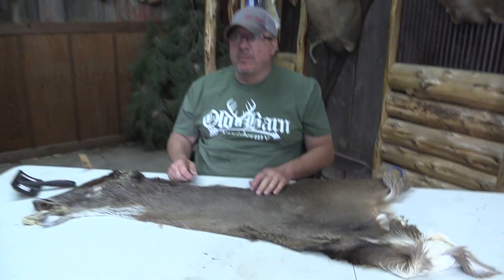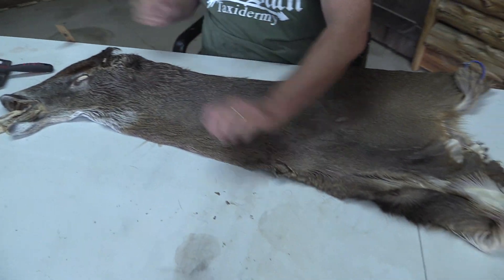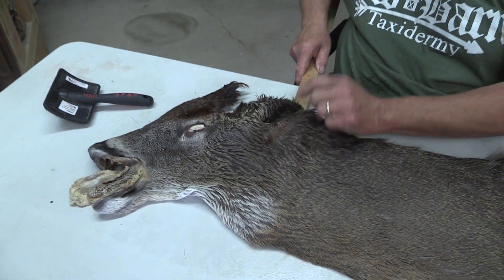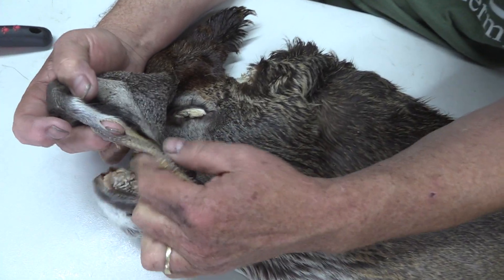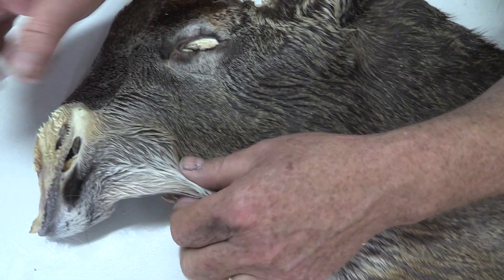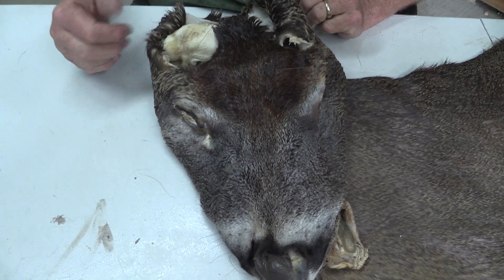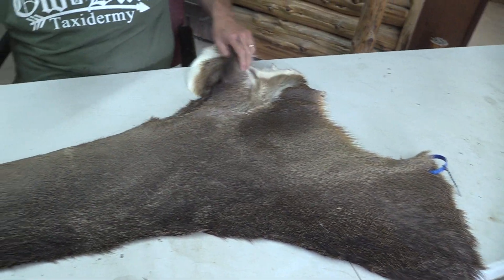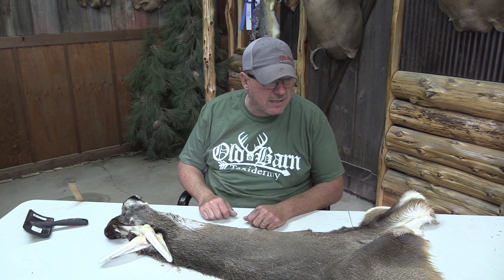Tanned Whitetail Deer Cape For Sale 7 1/4" X 21" OBT904